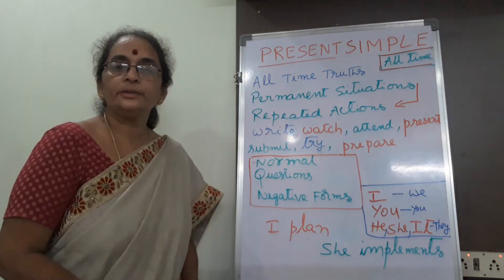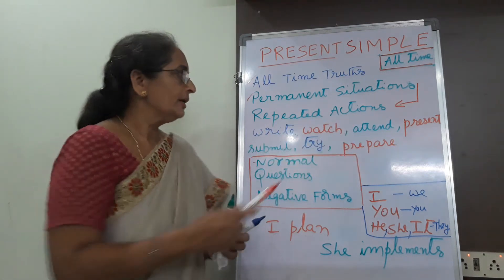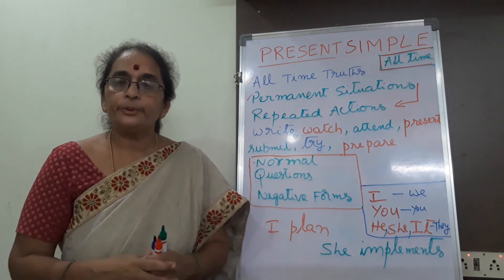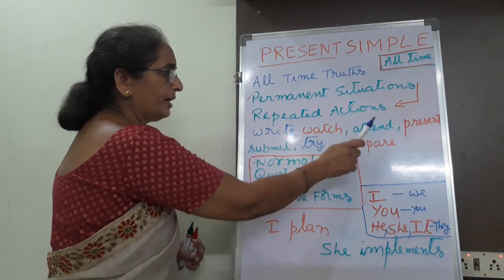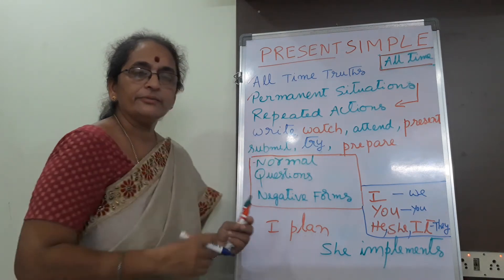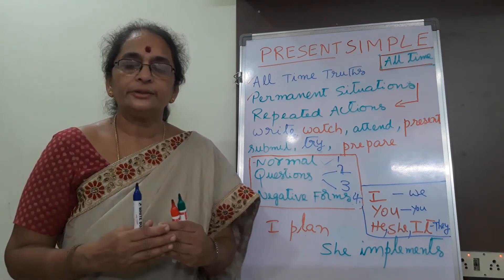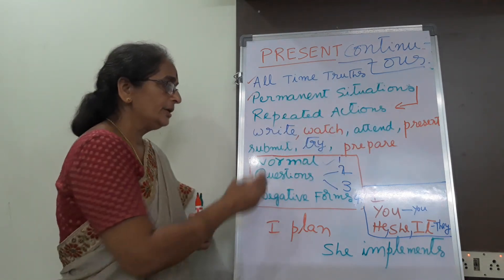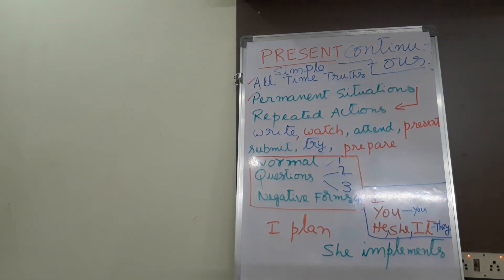Present Simple and Present Continuous Tenses, Functions, by Mrs. K L C Devi, SRR and CVR GDC AP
Present Simple and Present Continuous Tenses,  Learn  and Use English Series 6, by Mrs. K L C Devi,  Lecturer in English,  SRR and CVR Government Degree College, Vijayawada , AP, India